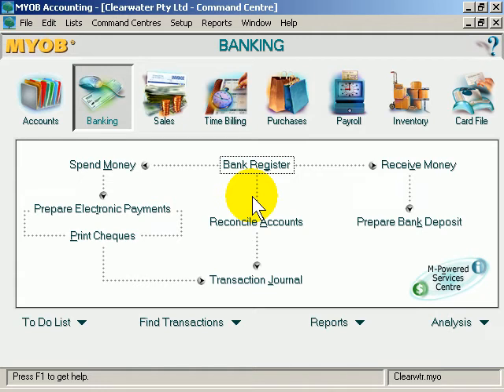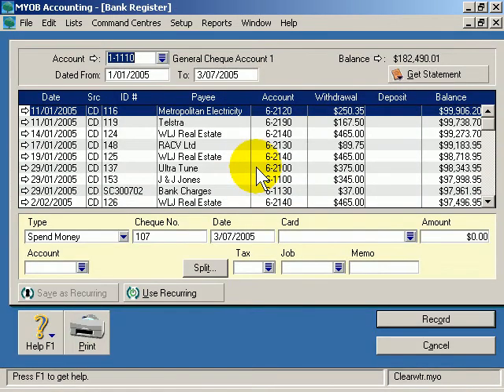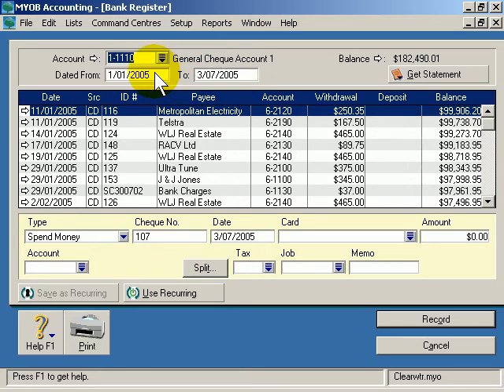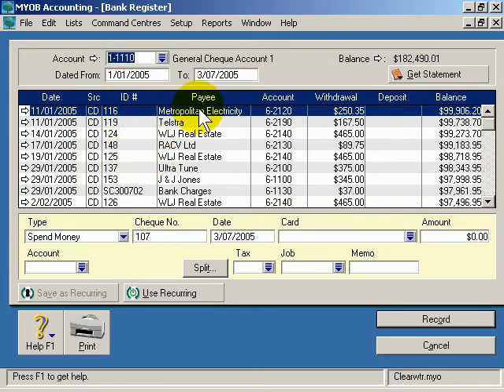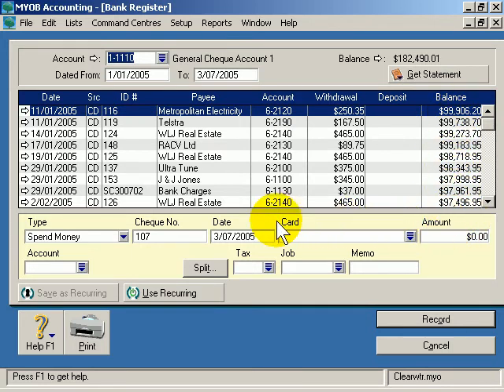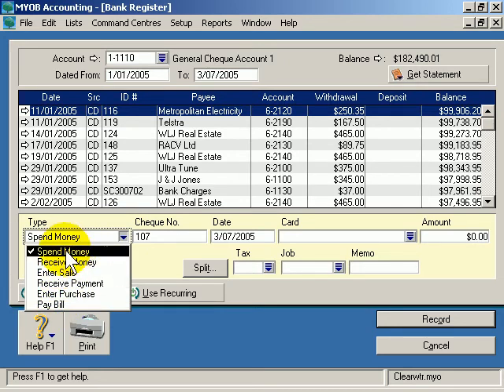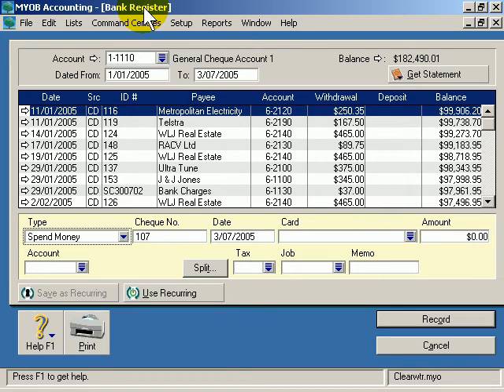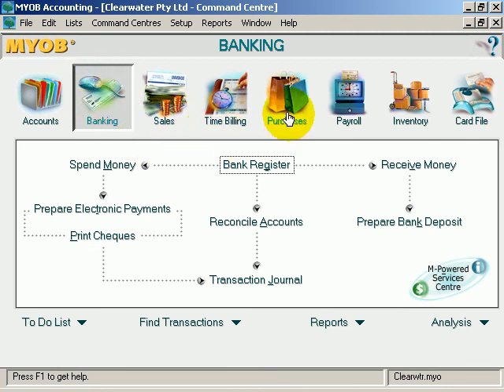MYOB Training Courses - 502701 - MYOB Banking - Intro to Bank Register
Our most popular course MYOB 502 takes students through day to day MYOB usage

Get to know the Banking register in myob accounting software training online course. using video tutorials